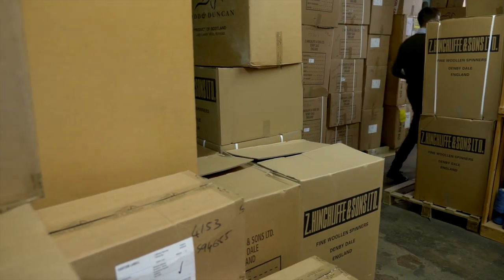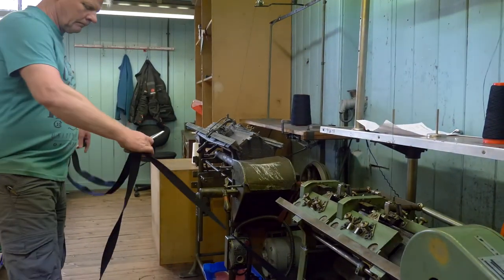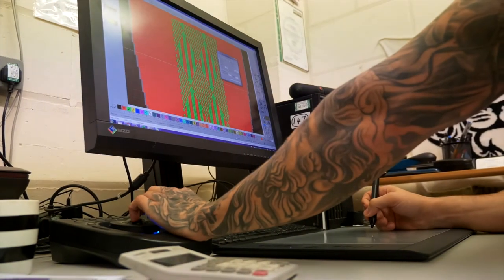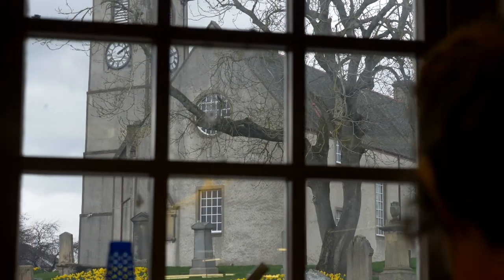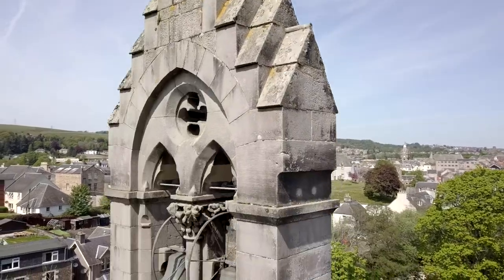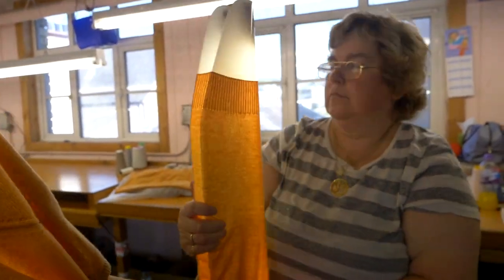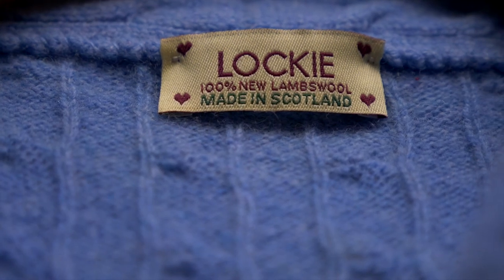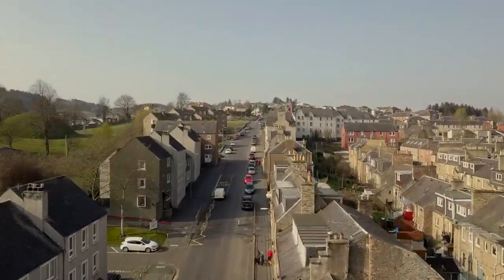SCOTTISH CASHMERE. the story of William Lockies knitwear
Step inside this traditional Cashmere mill and see what it takes to produce a fine cashmere garment.